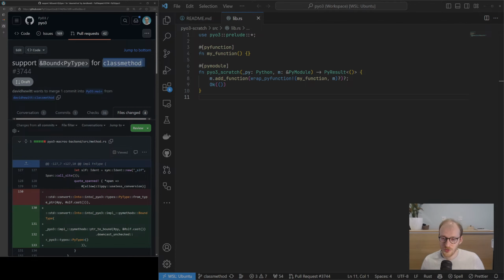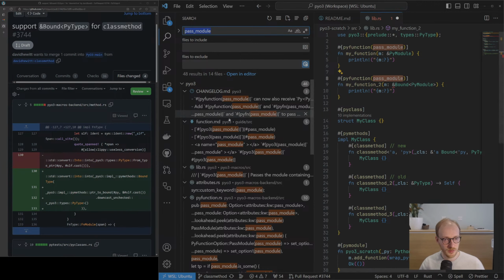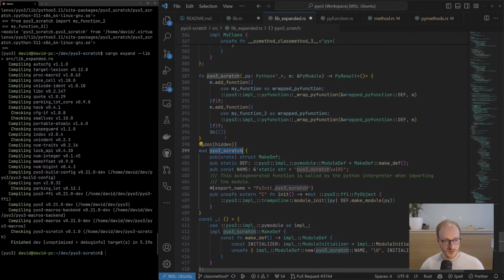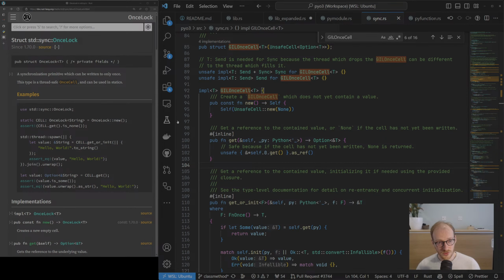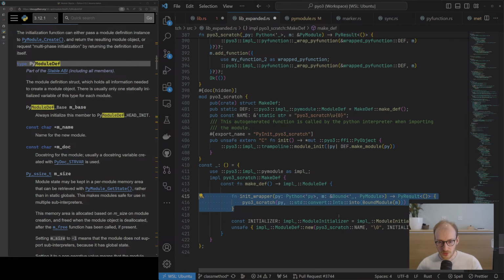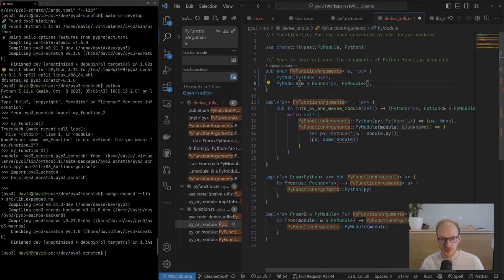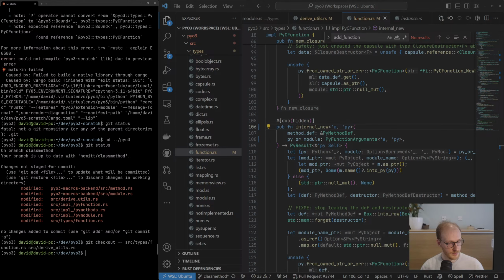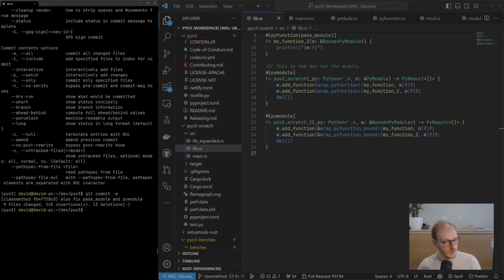Let's build PyO3 - updating more procedural macros for PyO3 0.21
Two weeks ago we started reworking some PyO3 procedural macro code in preparation of PyO3's new "Bound" API coming in PyO3 0.21.

This week we're finishing that work off - we'll update more tests and documentation, as well as extend from `#[classmethod]` to cover some other functionality which works very similarly.

If we get that done, we'll review how much is left to be done before PyO3 0.21 can be released.

If you're enjoying this content and want more of it, or in general want to support development of PyO3, please consider supporting me